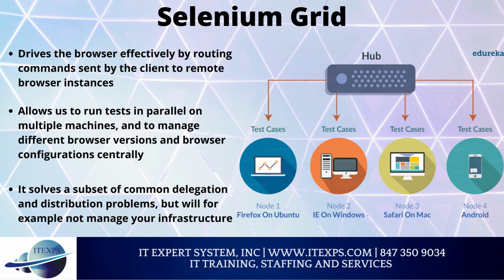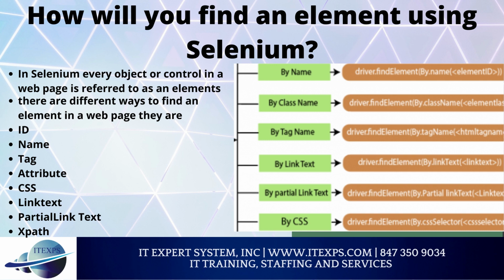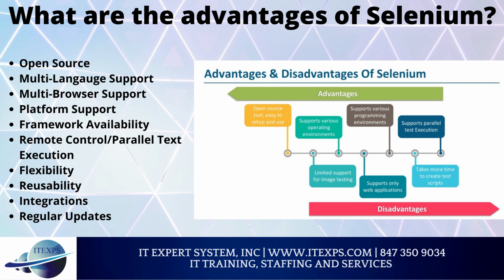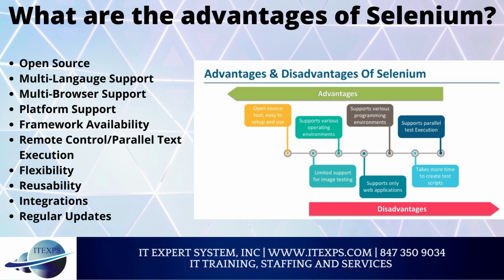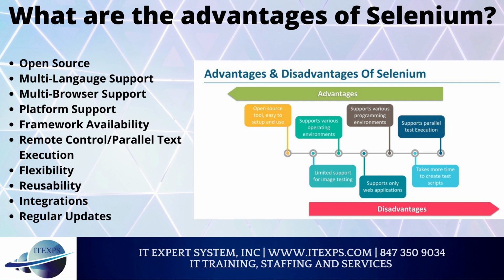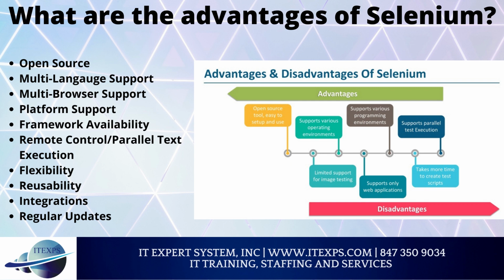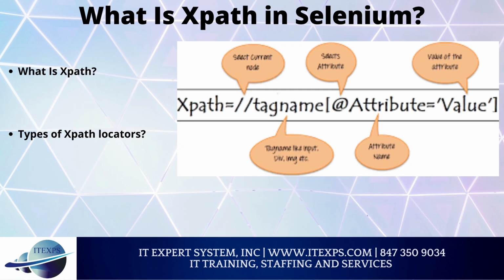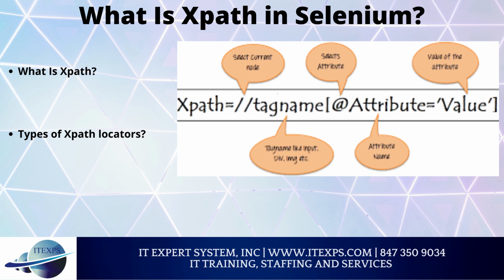Selenium Interview Questions | Software Testing | Performance Testing | IT Expert System, INC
This program is designed for QA Analysts, Test Managers, and Validation Engineers. In this program, students will gain knowledge about essential Quality Assurance & Analysis (QA) concepts and tools and prepare for ISTQB certification. This extensive hands-on program encompasses both manual and automation testing areas. It includes courses on JAVA and Python programming, Service Oriented Architecture (SOA), AWS Cloud Technology, Web Services (SOAP, REST APIs), IDT, Selenium, UFT, Cucumber, BDD (Behavior Driven Development), Karate, SDLC, Business Analysis(BA), UML, Agile, Scrum, XP, Kanban, JIRA, ALM, Data Analysis, Databases, and SQL scripting. The program includes ample labs, quizzes, group discussions/ exercises, project work, and internal/ external internship opportunities.